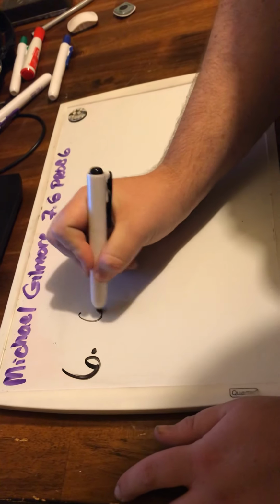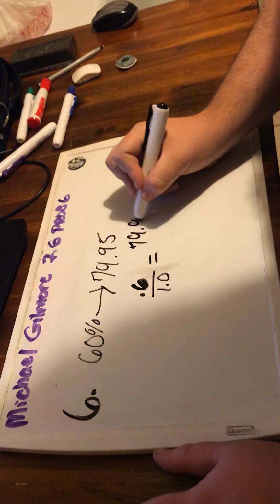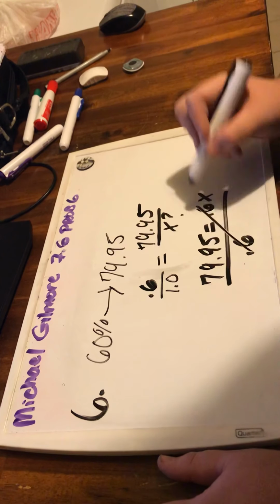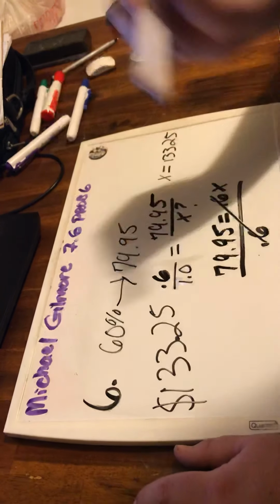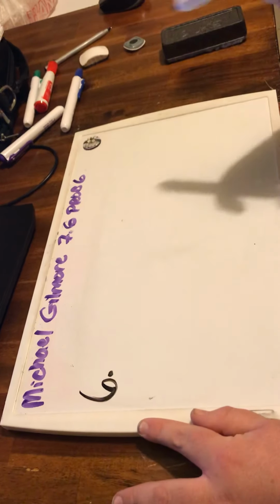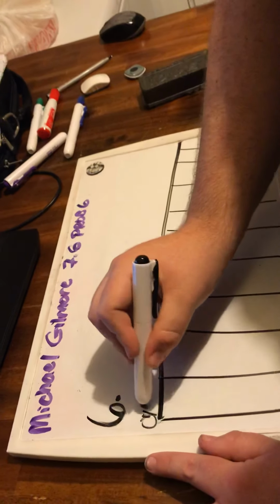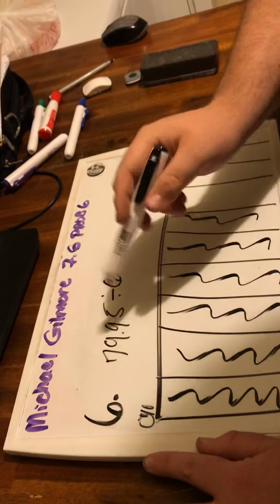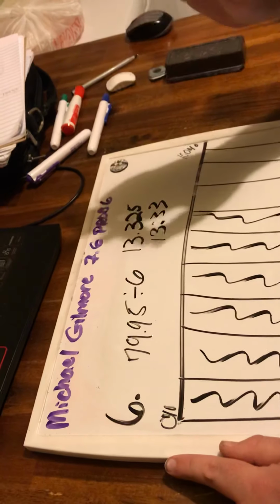Michael Gilmore BSU Math 114 Sec. 7.6 Problem 6